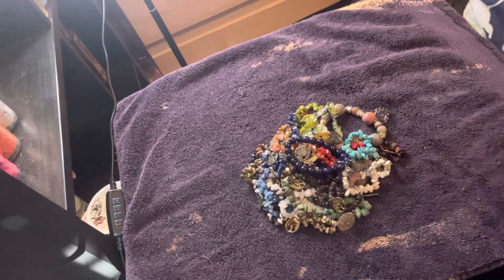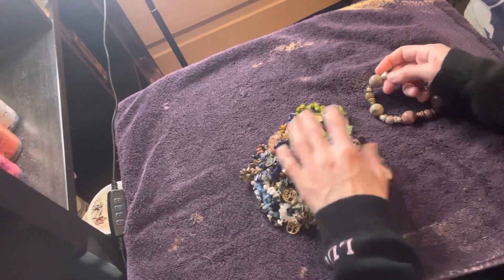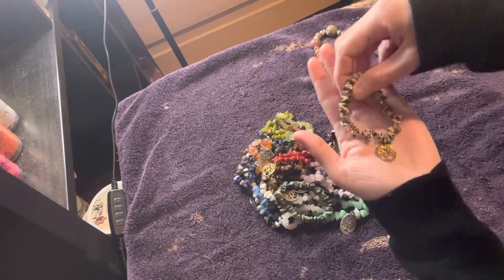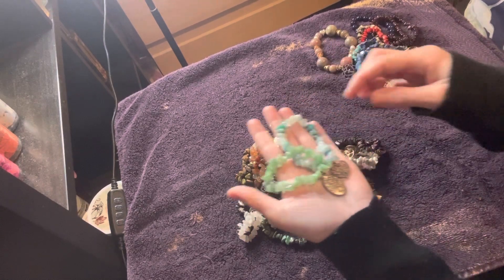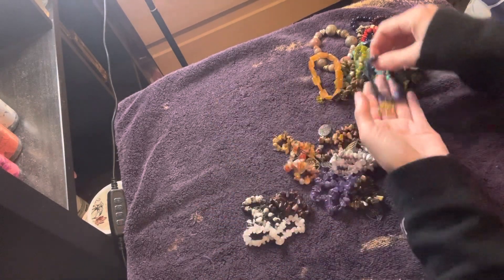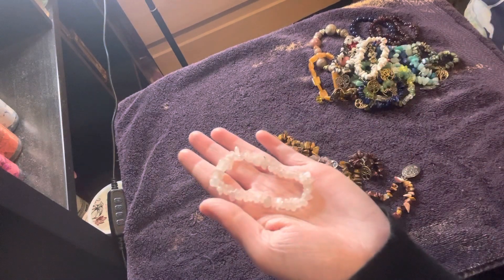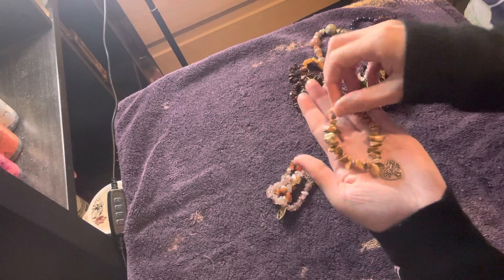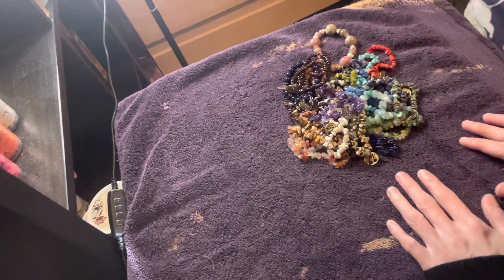Finished Jewelry Update! Religious Gemstone Stretch Bracelets!!!